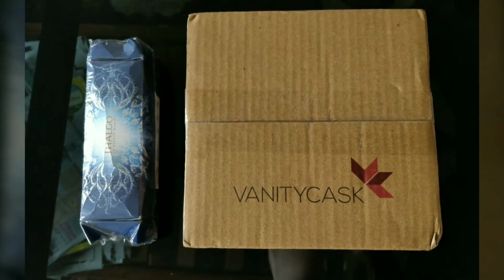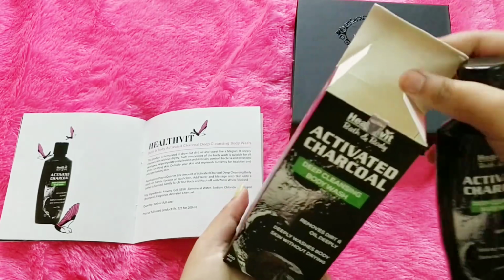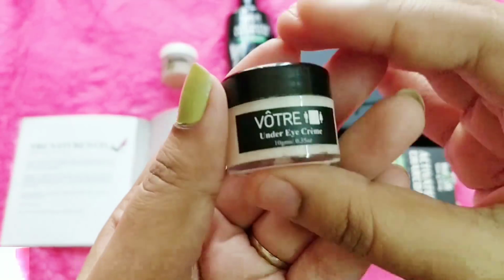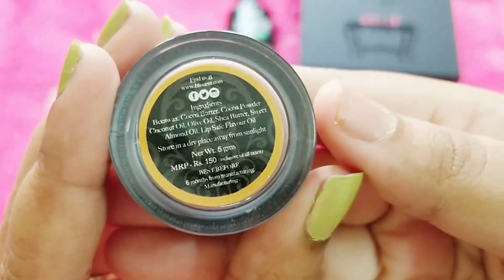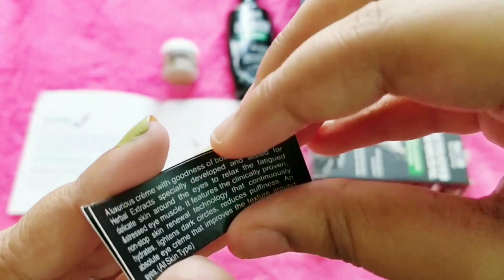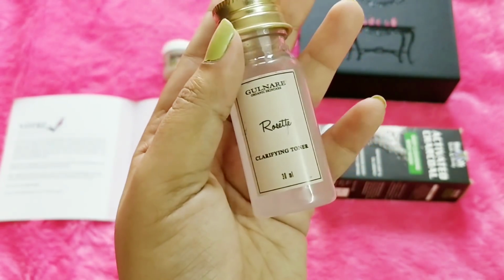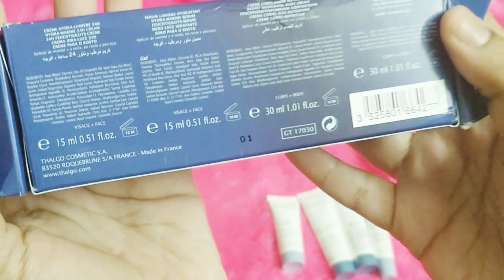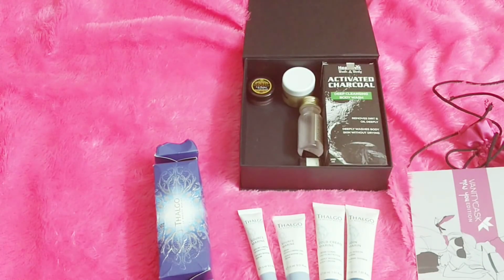Vanity Cask Jan 2018 | Free Thalgo set worth ₹3910 | Unboxing and Review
Vanity Cask is a luxury beauty subscription priced @ ₹999.
3 months : 2399 + Thalgo kit worth 3910
6 months : 4199 + Thalgo kit worth ₹3910 +7th month free
Last 2 minutes of the video on Thalgo Kit

ORGANIC CARE SERIES:⏩⏩⏩

==SOCIAL MEDIA ==

COPYRIGHT : all content shown in this video are created by me (shopaholic_leo) unless otherwise specified. Background music(if present)  will be  obtained from "Video Show" Editing App, which is a free app for video editing.